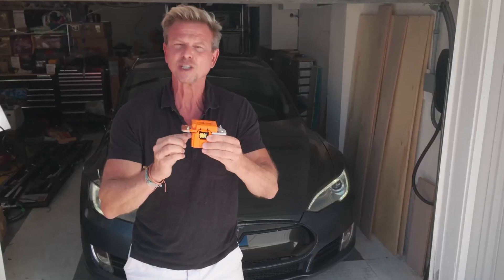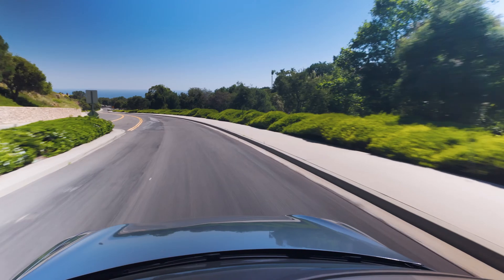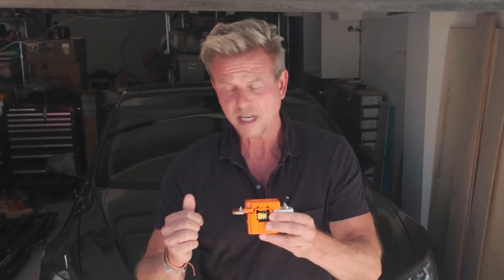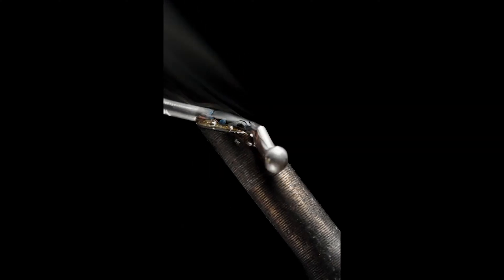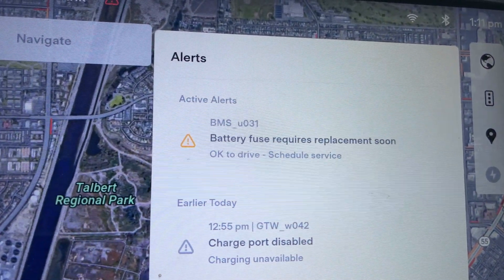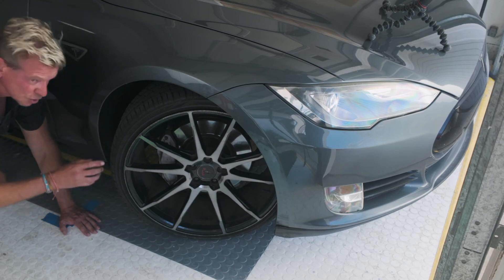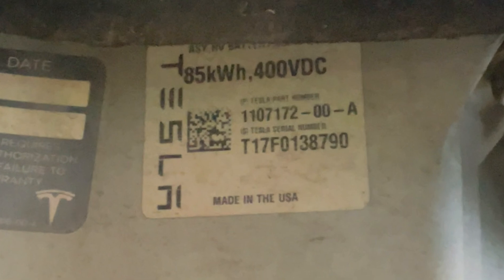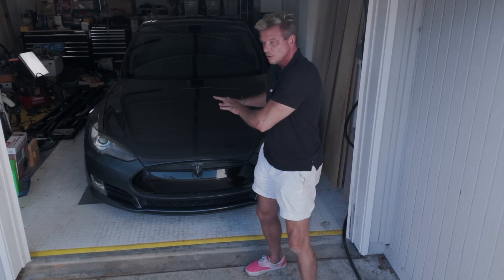This Faulty Explosive Part Will Soon Break Your Tesla. What You Need to Know.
If you drive an older Tesla, there's an explosive safety device in your car right now - and it might be failing.
In this video, I'll show you exactly what this mysterious part is, why Tesla put explosive devices in their cars, and how to tell if yours is about to stop working. You'll learn where to find it, what warning signs to look for, and what to do when you get that dreaded error message.
This affects thousands of Tesla owners, but most people have never heard of this part. Don't wait until it's too late - watch this video to understand what's hiding in your Tesla.
⚡ What you'll learn:
* What this explosive safety device actually is
* What error BMW_u031 means
* Why it's critical for your safety
* How to check if yours is failing
* What it costs to replace
* Which Tesla models are affected

0:00 There's a Live Bomb
0:42 The Timer is Ticking
1:12 Picture This Scenario
1:48 The Second Stage
2:19 Why There's a Bomb
2:50 Fast Isn't Fast Enough
3:19 The Good News Problem
3:54 An Engineering Challenge
4:26 The Tesla Solution
4:56 When the Clock Hits Zero
5:27 Don't Wait This Long
5:58 The Simple Fix
6:28 Finding Your Bomb
6:57 The Expensive Location
7:25 The Exception Rule
7:54 My Car's Secret
8:29 The Data Experiment
9:28 Model 3 & Y Owners